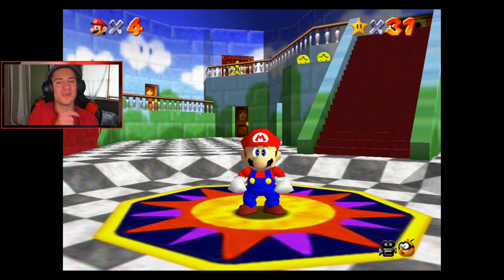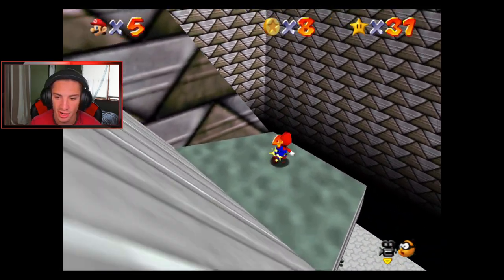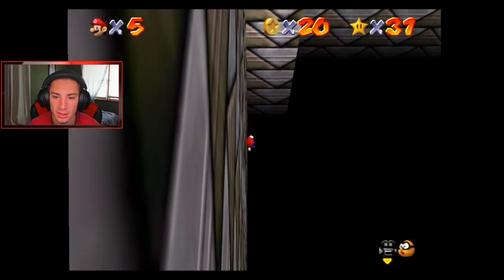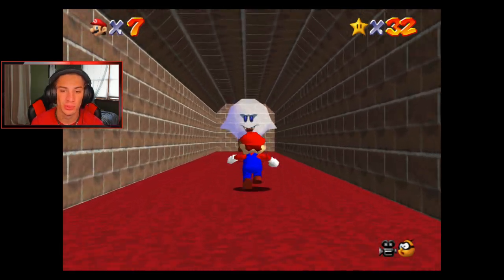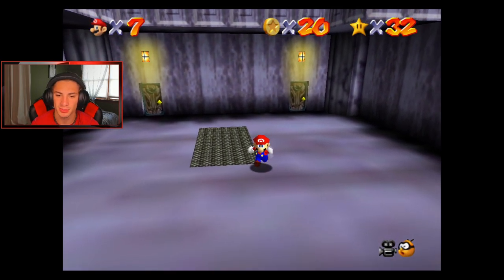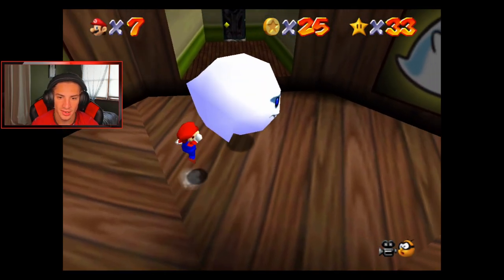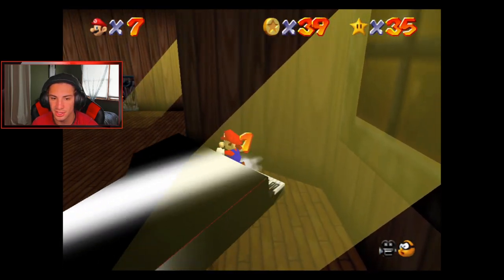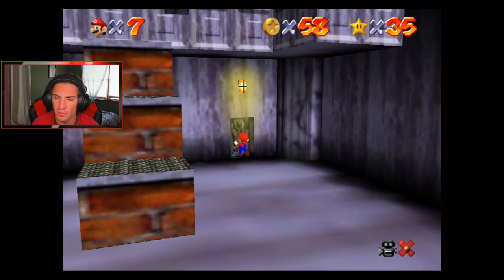Super Mario 64 - Gameplay Walkthrough Part 6 - Big Boo's Haunt 100% (Super Mario 3D All Stars)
Part 6 For my play through on Super Mario 64 (Super Mario 3D All Stars) for the Nintendo Switch! In this video we take on Big Boo's Haunt then collect power stars that we missed!

GAME INFO
Name: Super Mario 3D All Stars
Developer: Nintendo
Publisher: Nintendo
Platforms: Nintendo Switch
Release Date: September 18, 2020